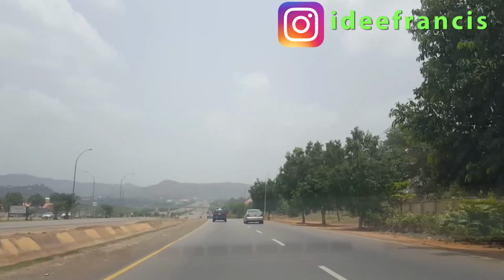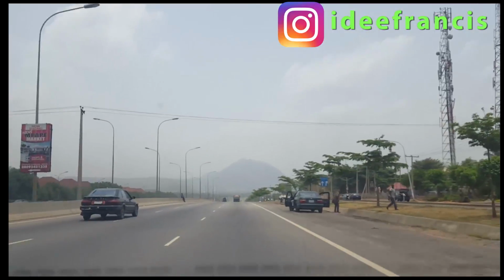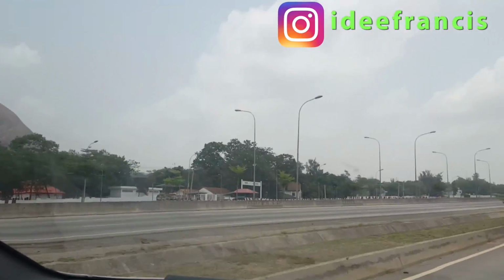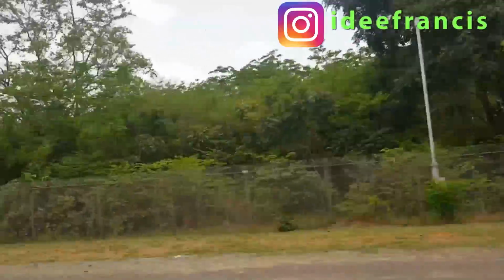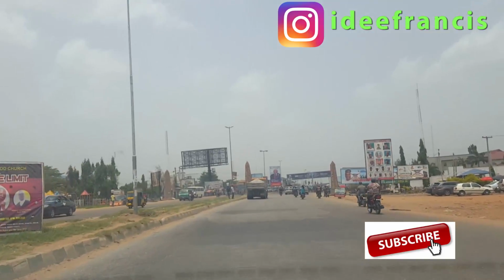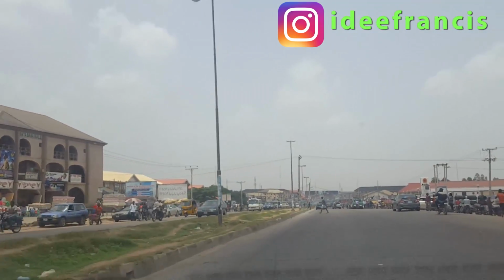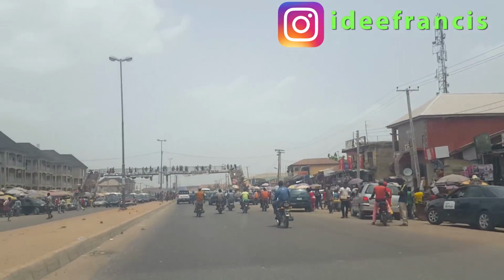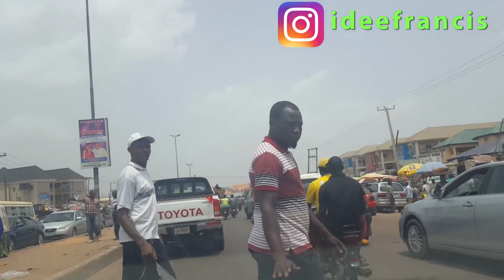TRAVEL VLOG: ABUJA TO ZIMBABWE | Part 1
Hello, Today I made a road trip to Zimbabwe from Abuja, Nigeria. in this vlog, you will know why this place is called Zimbabwe. A lot of people from Abuja visit this place daily to enjoy fish, plam wine and bush meat. If you happen to be in Abuja, Kindly check this place out. Dont forget to let me know places you will like to see in my next vlog. Bye